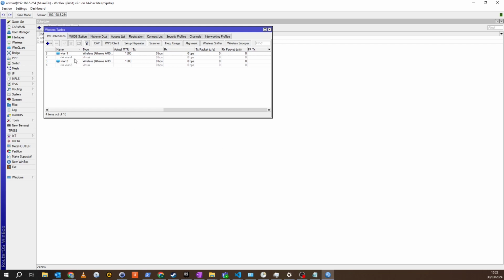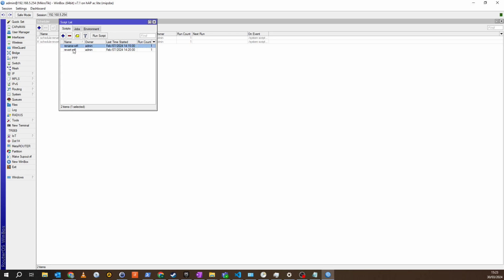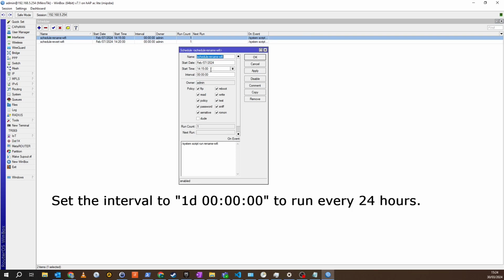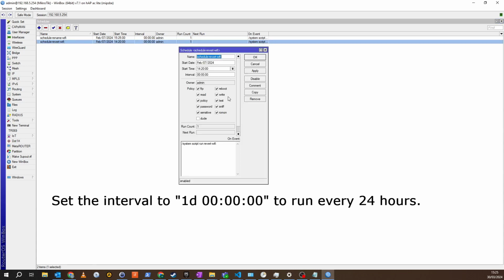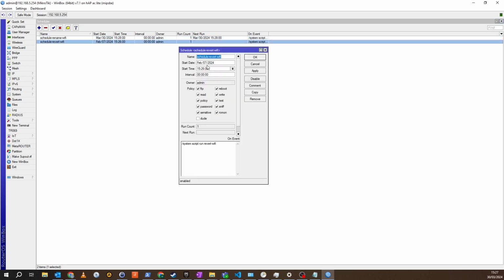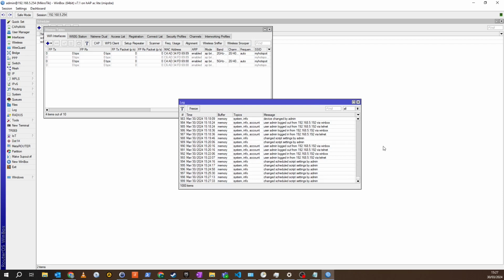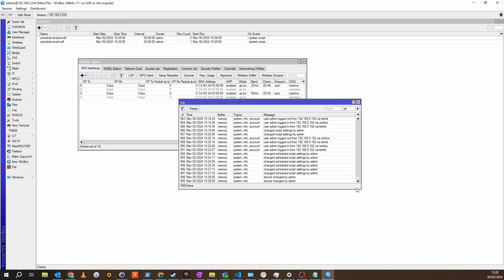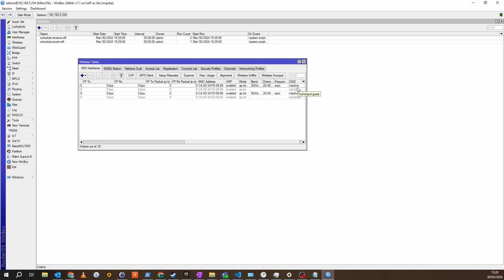How to Disable Mikrotik Access Point by Timer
How to effectively disable a wireless network on a Mikrotik Access Point by Timer.

This may be useful for parental control purposes if your kids attempt to use wifi devices outside of when they should be - early in the morning or late at night.

for more tutorials and articles.